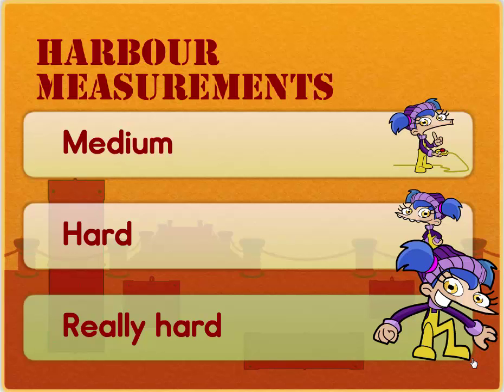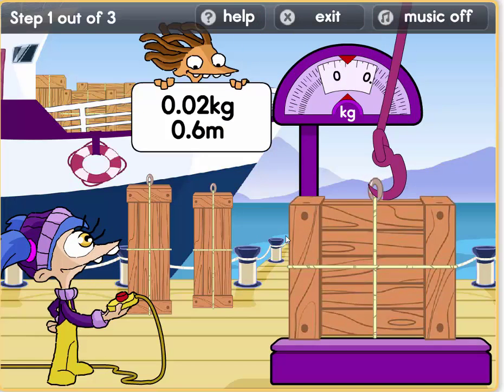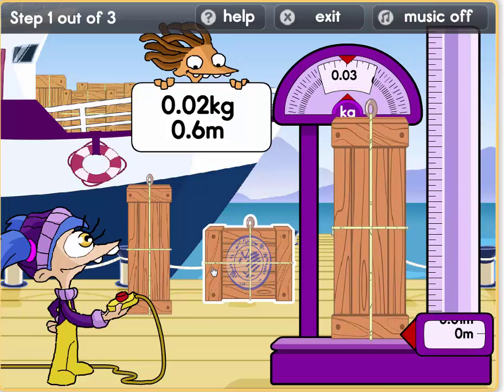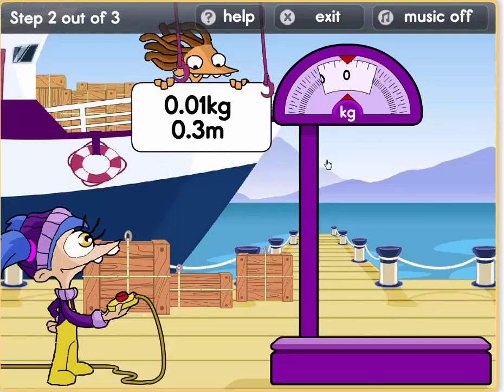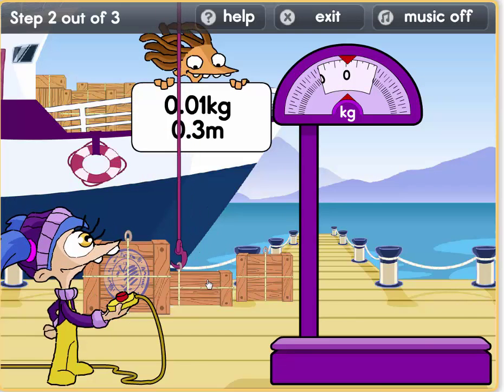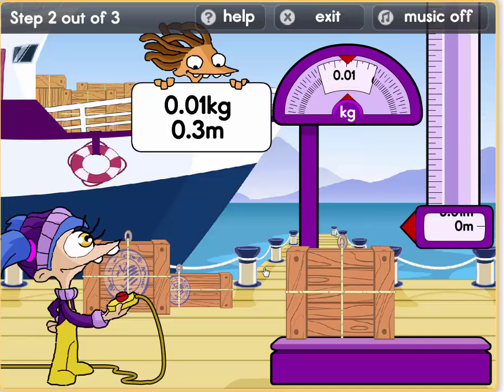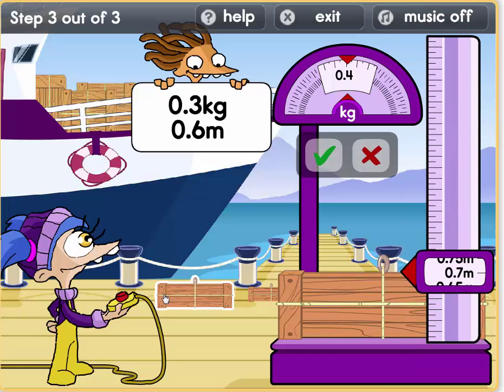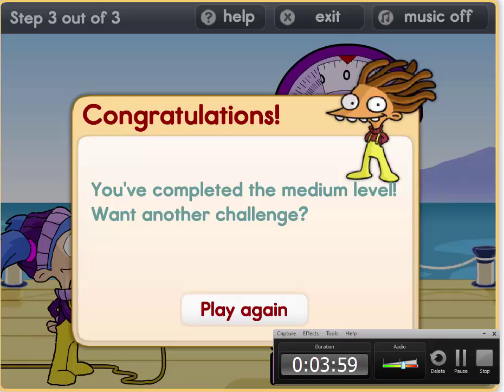BBC Bitesize Games | Harbour Measurements 2016 [Full Gameplay]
Welcome to the number seaside.